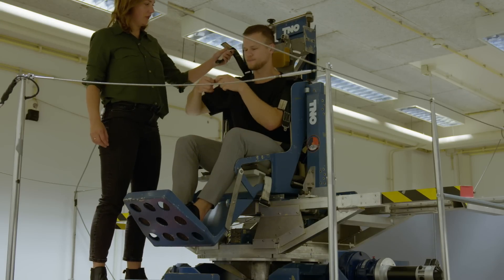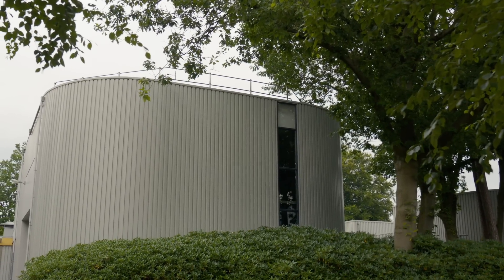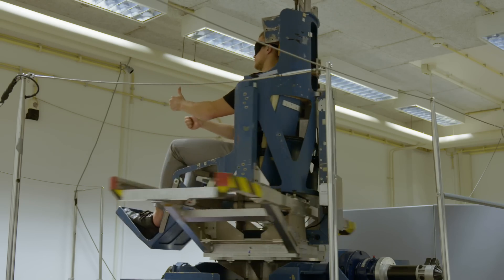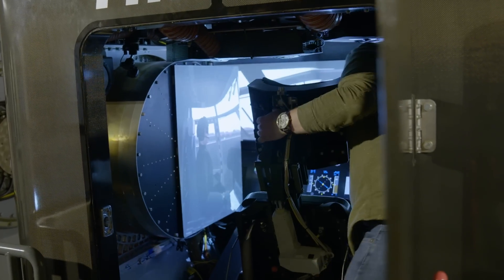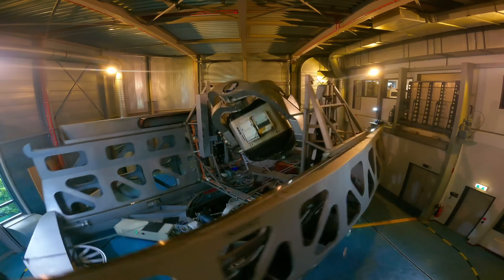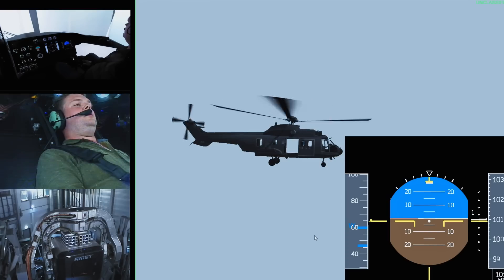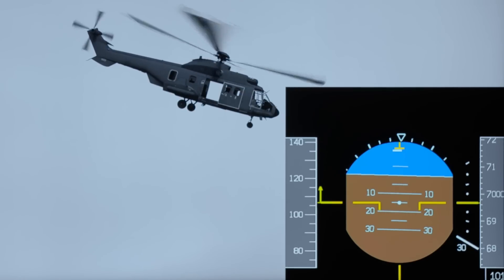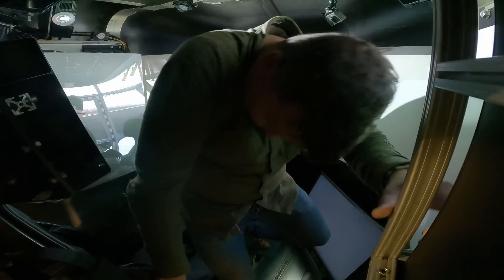Did Kobe Bryant’s Pilot Suffer from Spatial Disorientation? | Air Disasters | Smithsonian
Without their instruments, pilots are prone to spatial disorientation: an inability to correctly determine a plane’s overall position. Experts believe it's what caused the pilot of Kobe Bryant’s helicopter to lose his bearings on January 26, 2020.